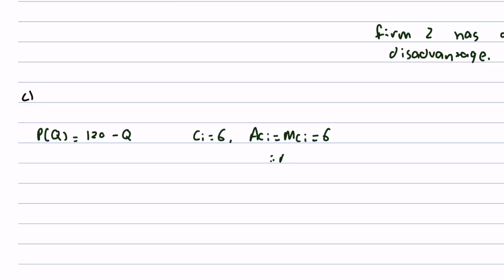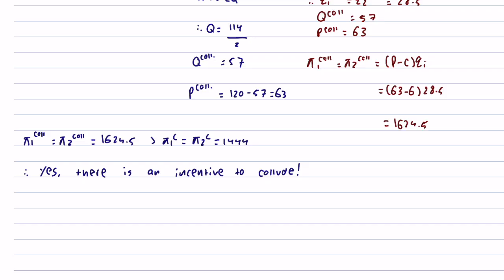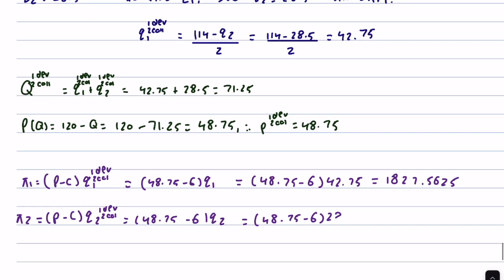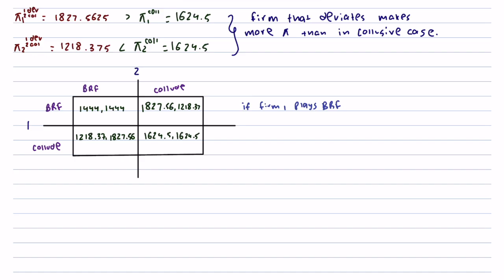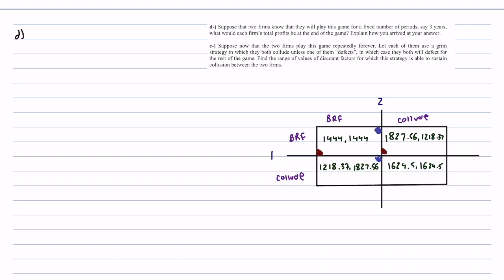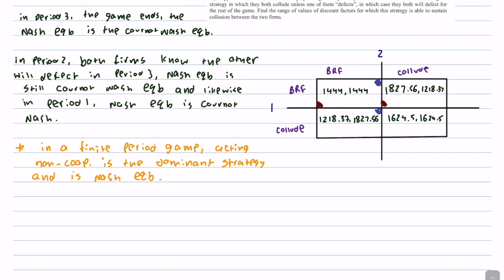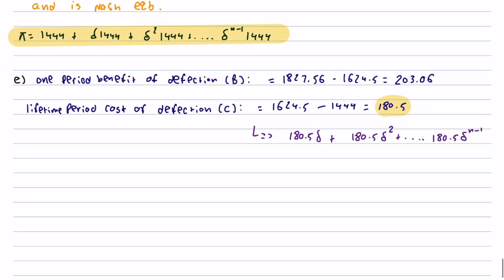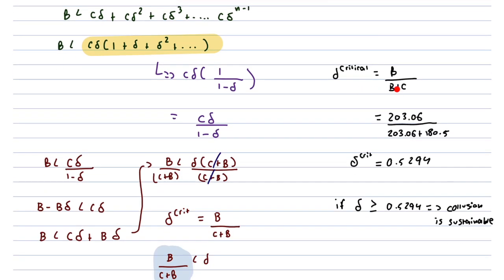Cournot Competition Oligopoly part 2